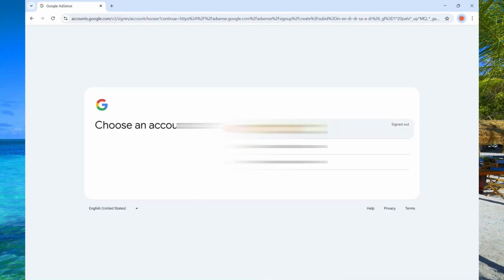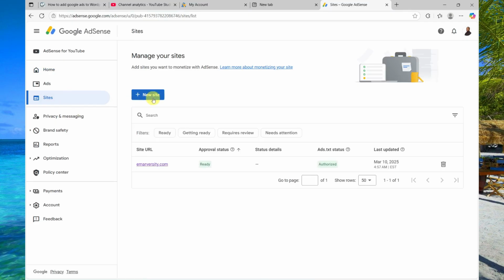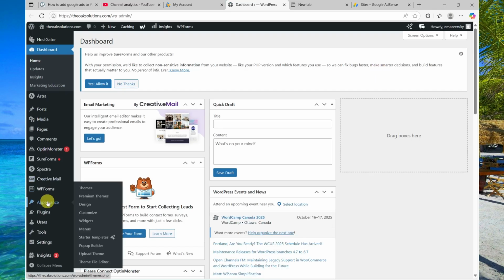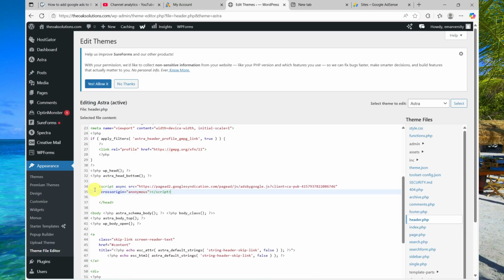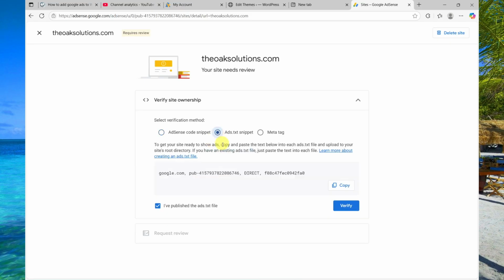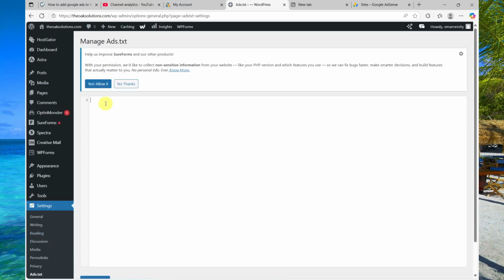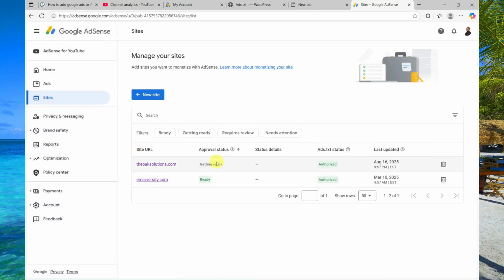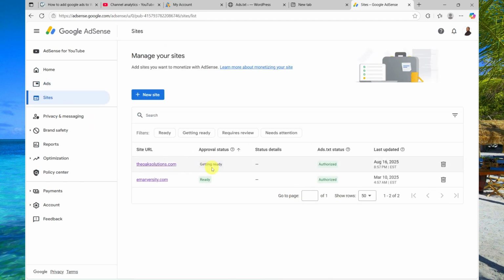How to Add Google Ads to WordPress Website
How to Add Google Ads to Your WordPress Website

If you want to monetize your WordPress website, one of the most popular and effective ways is through Google Ads (AdSense). By displaying relevant ads, you can earn revenue when visitors interact with them. Whether you’re running a blog, business site, or niche website, setting up Google Ads is straightforward once you know the steps.

In this guide, I’ll walk you through the process step by step.

Step 1: Sign Up for Google AdSense

Go to Google AdSense.

Add your website URL and select your preferred language.

Submit your application.

👉 Tip: Make sure your site has high-quality content and complies with AdSense policies. Otherwise, your application may be rejected.

Step 2: Get Your Ad Code

Once your account is approved:

Log in to your AdSense dashboard.

Click Ads → By ad unit → Display ads (or choose Auto Ads if you want Google to handle placements automatically).

Customize the size, style, and type of ad you want.

Copy the generated HTML code.

Step 3: Add AdSense Code to WordPress

There are two main ways to add Google Ads to your WordPress site:

Option A: Add Ads Manually

Navigate to Appearance → Widgets.

Add a Custom HTML widget to your sidebar, footer, or any widget-ready area.

Paste the AdSense code and save.

You can also insert ads into specific posts or pages by switching to the Text/HTML editor and pasting the code.

Option B: Use a Plugin

If you want more control without editing code, use a plugin. Some popular options:

Ad Inserter – Advanced ad management with placement rules.

Advanced Ads – Beginner-friendly with flexible controls.

Site Kit by Google – Direct integration with AdSense, Analytics, and Search Console.

Simply install the plugin, connect your AdSense account, and configure where ads should appear.

Step 4: Optimize Ad Placement

Just placing ads isn’t enough. To maximize earnings, experiment with placement and formats:

Above the fold – Ads near the top of the page tend to perform well.

Within content – Inline ads inside articles often get more clicks.

Responsive ads – Ensure ads look good on mobile and desktop.

Avoid overloading your site with ads, as it can frustrate visitors and harm user experience.